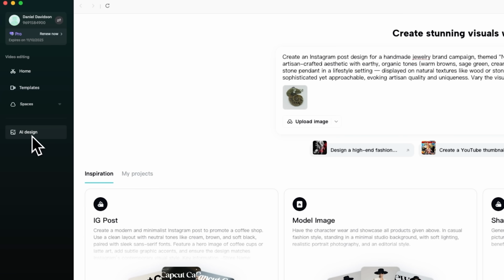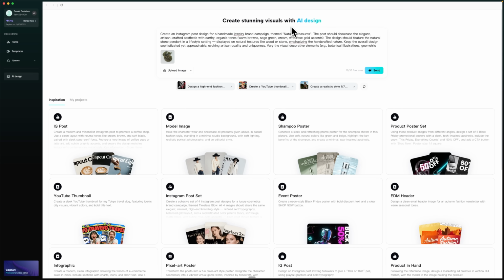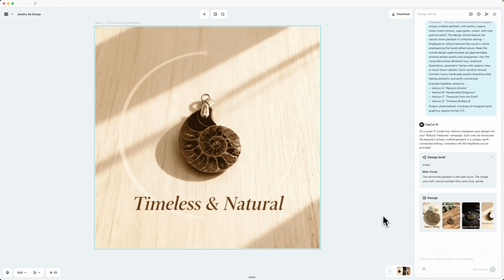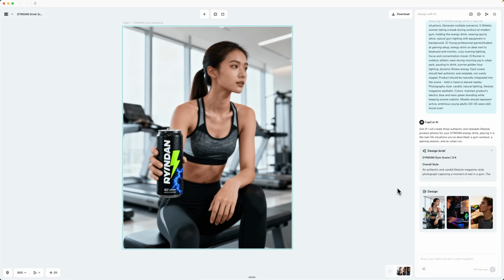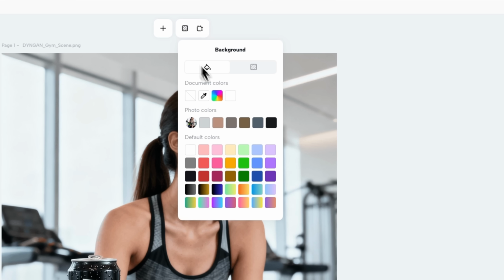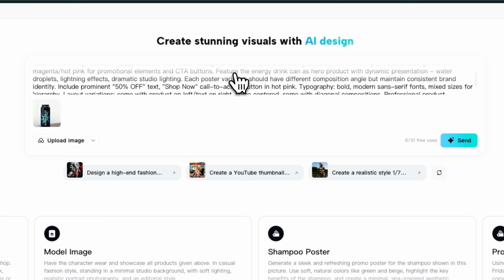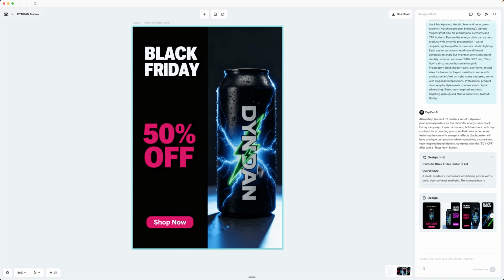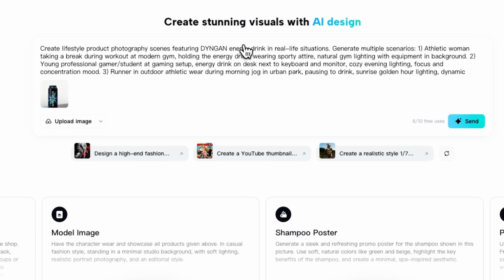How to Use CapCut AI Design for Instagram Posts and Marketing - 2026 Guide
Struggling with design tools? Discover How to Use CapCut AI Design and see how CapCut AI Design streamlines content creation. With just one prompt and image, you can craft stunning visuals for everything from Instagram to full campaigns — no templates or editing skills required. This AI-powered platform offers speed, quality, and ease, helping you create professional designs in seconds.

In this video, I use CapCut PC—the best AI video editing for beginner software—to create a full short film in just 2 hours. With CapCut PC AI video editing for beginner tools like AI Design, you can generate posters, resize videos, remove backgrounds, and even replicate viral visual styles in seconds. No more complicated timelines or expensive software. AI video editing for beginner creators is here, and it’s free to try.

⏱️CHAPTERS:
0:00 How Capcut AI Design Can Transform Your Workflow
0:43 How Capcut AI Design Transforms Your Text Descriptions Into Ready-To-Use Visuals
4:59 Final Thoughts